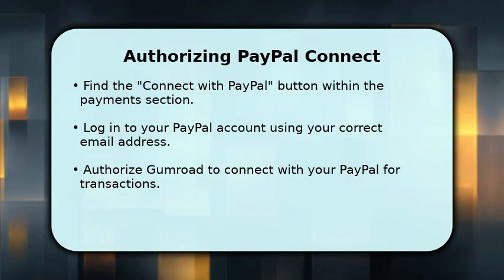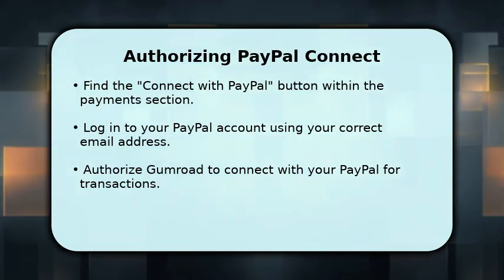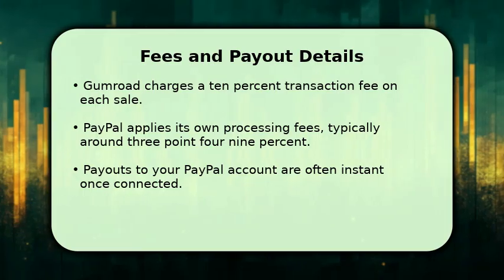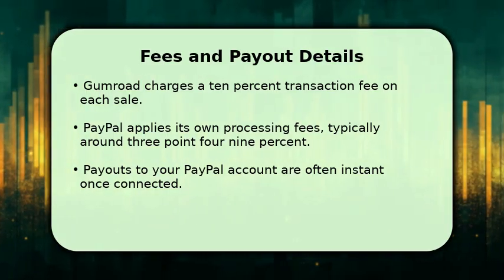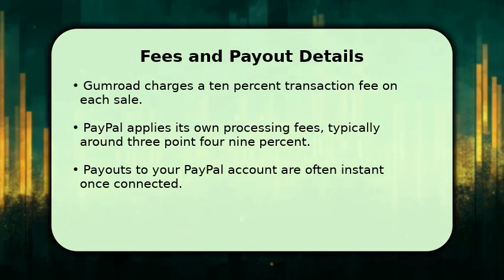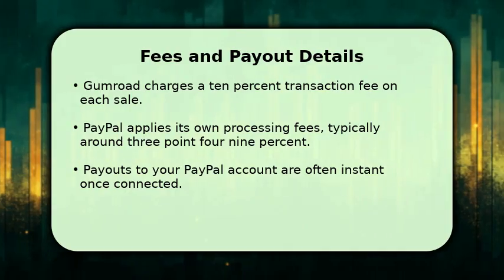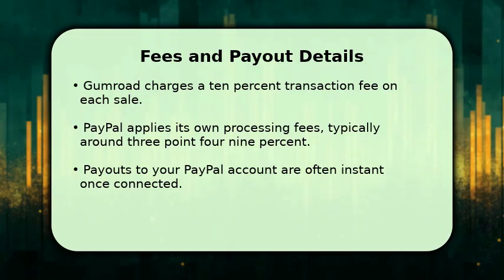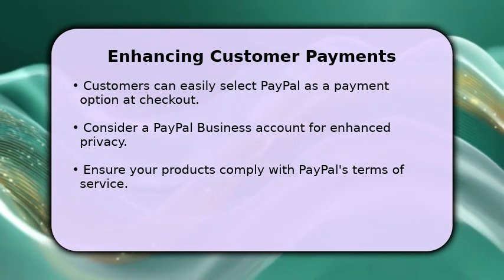How to Use PayPal on Gumroad - Step By Step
▸ (f) Learn how to integrate PayPal with your Gumroad store and start selling products easily. In this video, we will walk you through the step-by-step process of setting up PayPal payments on Gumroad. From creating a PayPal account to linking it to your Gumroad store, we'll cover everything you need to know.

PayPal Gumroad integration, Gumroad payment options, how to use PayPal with Gumroad, Gumroad payment setup, PayPal Gumroad tutorial, linking PayPal to Gumroad, Gumroad payment processing